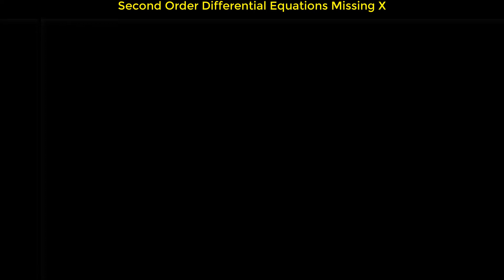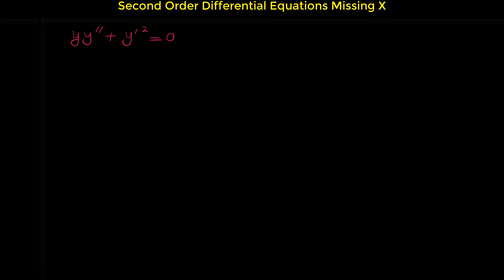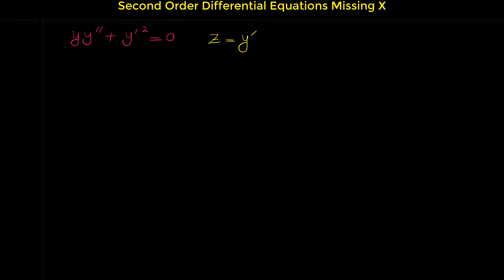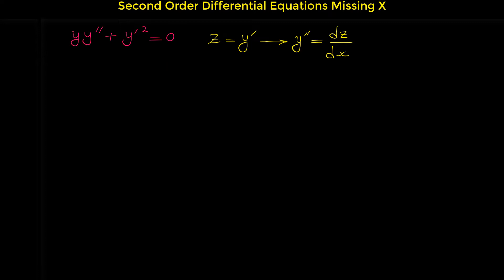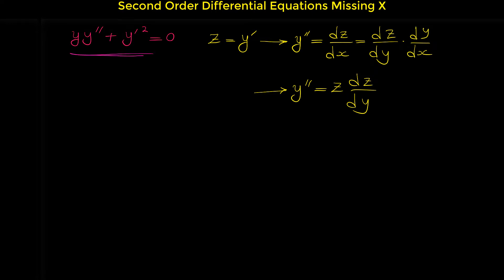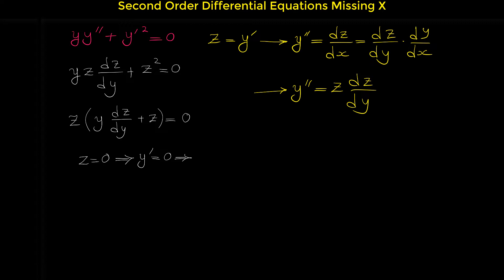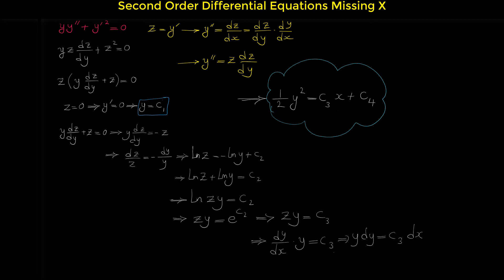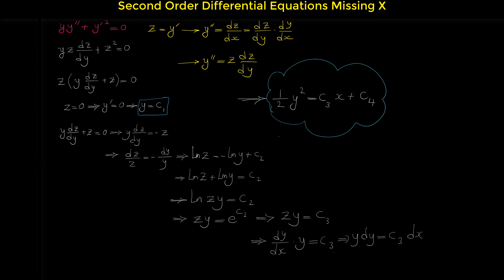Reducible Second Order Differential Equations | Missing X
In this video I'm gonna show youhow we can find the solution to second order differential equation missing x.

    A second-order differential equation is a differential equation which has a second derivative in it (y'').  If it is missing either x  variable, we can make a substitution to reduce it to a first-order differential equation.